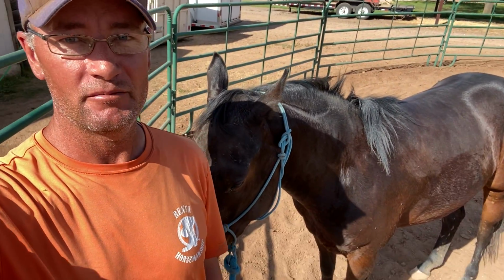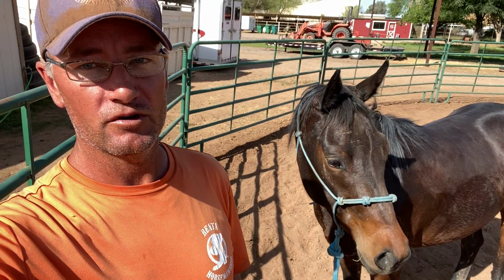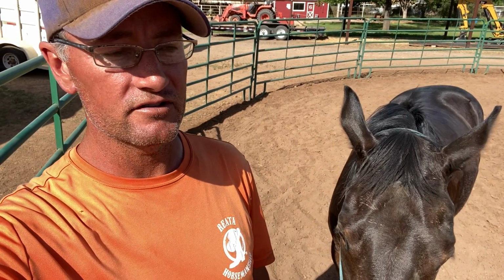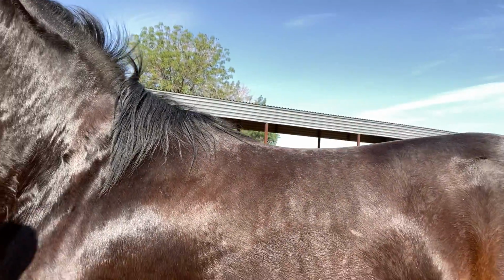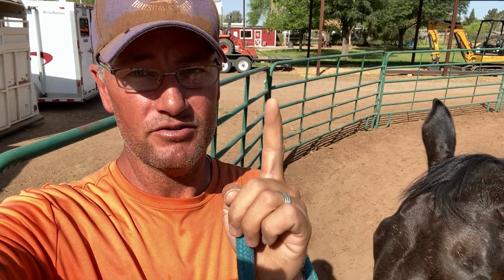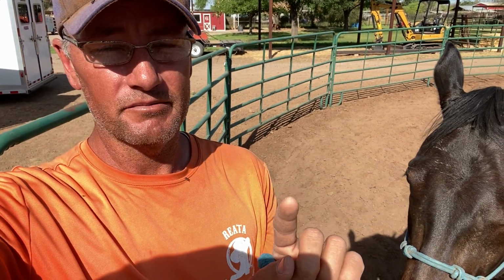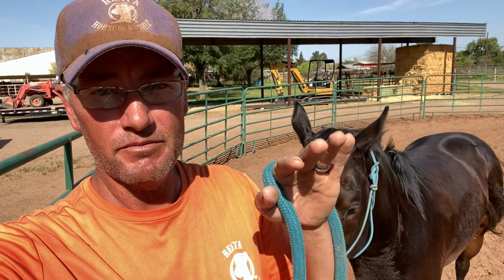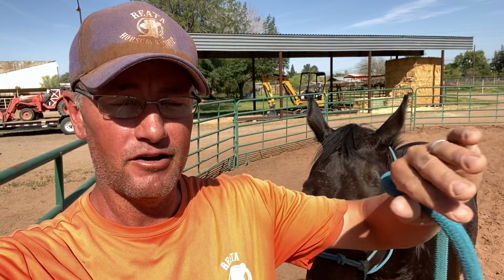Training Tip Tuesday! What to do when your horse won't stop side passing...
For today's tip, I discuss what to do when your horse is learning to side pass, or yield hindquarters, or yield forequarters on the ground, and she starts to really figure out the movement but then has a difficult time stopping when being offered the opportunity to stop.

This occurs often with horses that are more sensitive and reactive, and once they get moving, they have a more difficult time shutting down and relaxing.

When I'm asking a horse to first side pass along the fence, and I stop driving pressure and reach to rub to a stop, and she continues to move, I'll follow her for some time, continuing to rub and waiting for her to stop moving her feet.  After attempting that multiple times, if she continues to move sideways (this is a nice problem to have, in my opinion, when considering horses that are dull, stiff, and have difficulty moving), I will revert to driving pressure to side pass.  Once I feel she might be wanting to stop, I'll reach and rub to a stop.  If she continues to move, I'll repeat these steps.  After 3 or 4 times, usually she will figure out when to go with my driving pressure and when to stop with my rubbing-to-stop cue.

Similarly, this can be done during hindquarter and forequarter yields on the ground.  The issue can surface during hindquarter yields under saddle as well, and generally forequarter yields and side passing don't present with this issue under saddle.  However, if they do, they can be addressed in the same form.

Best of luck in your continued training of your horse(s)!  Until next time, Be Thankful, Live with Purpose, Live with Passion, and Stay Safe in the Saddle!

-Luke